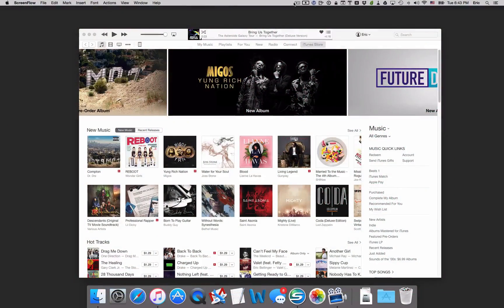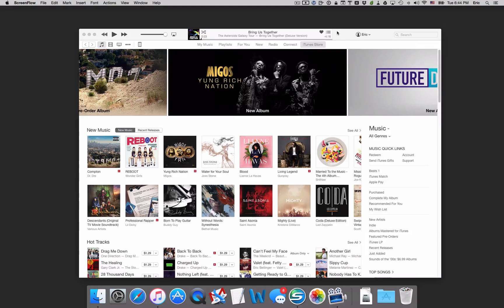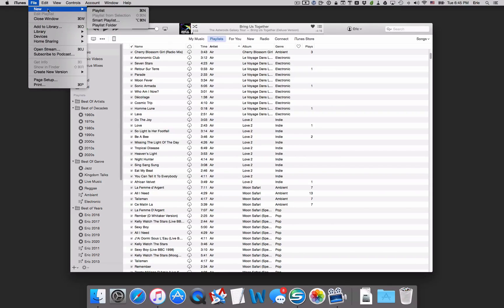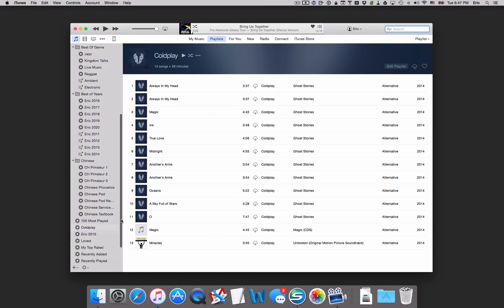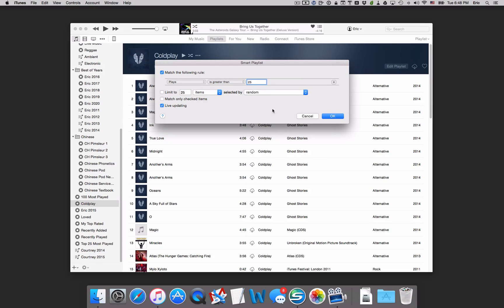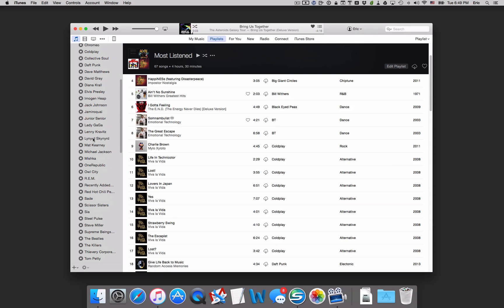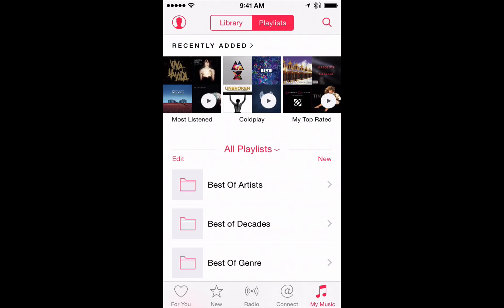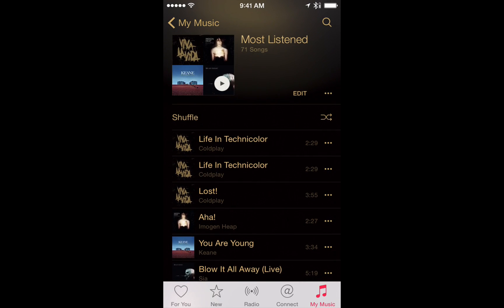How to use Smart Playlists with Apple Music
Playlists are sets of songs that you build for yourself. Apple Music is no exception. You can add songs to playlists by tapping on the elipses "..." icon of the currently playing track. Then choose "Add to a Playlist..." and pick the one you'd like to add the song too. Any time you want to listen to these songs, you can tap the "My Music" tab at the bottom of the Apple Music app. Then tap "Playlists" at the top. Here you will see all the playlists you have created. Granted, every streaming service provides a way to build these collections. But one feature none of the others provide is smart playlists. iTunes has offered smart playlists for a long time. What makes them different than regular playlists? They are automatically populated with songs based on criteria you set. For example, I have a smart playlist called "Best of 2015" which automatically includes songs that I added to My Music in 2015 and that I've rated above three stars. Another smart playlist is "Best of Coldplay" which similarly automatically adds any Colplay songs that are in My Music and rated above three stars. One last smart playlist idea is "100 Most Played". This collection is built with songs I listen to most and is sorted by frequency. Just from these examples, you can see how powerful smart playlists can be. These smart playlist must be created on iTunes on your PC or Mac with Apple Music and iCloud Music Library turned on. But once you've created them, they will be populated from your iPhone or iPad. The fact that no other streaming service includes smart playlists sets Apple Music on a pedestal.